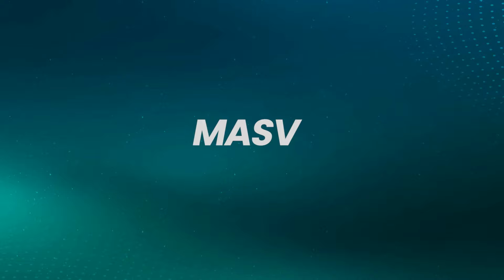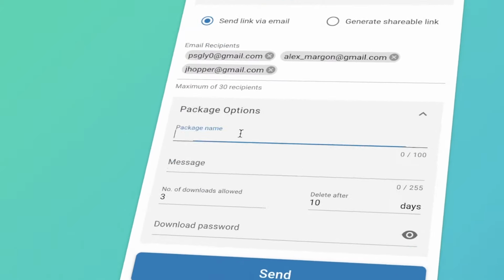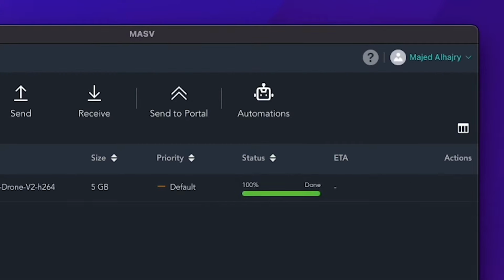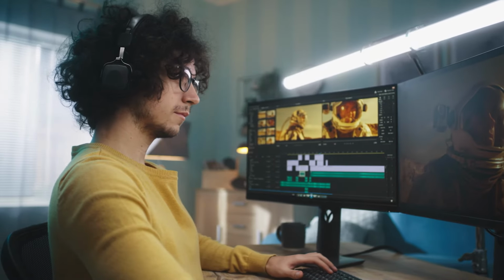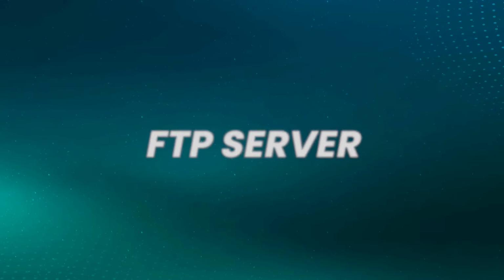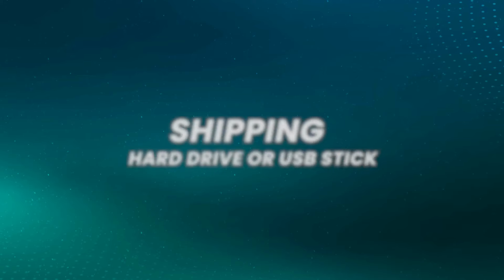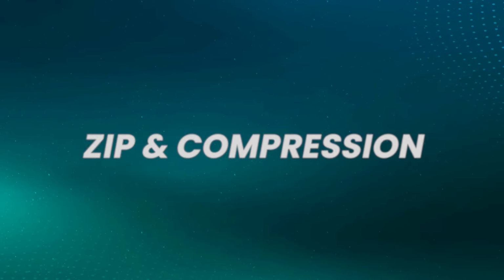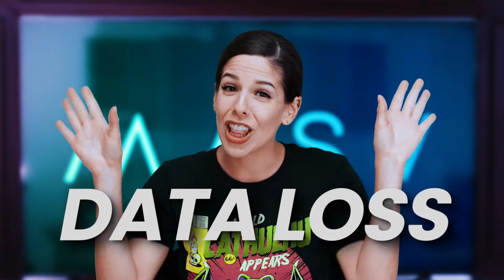How to Send Large Video Files in 2023? Here Are 6 Different Ways! ▶️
Learn how to send large video files using 6 different methods; share gigabytes — even terabytes of footage to clients, teammates, friends, family members and anyone else you can think of.

- Get 15GB for free every month!

How big will my video file be?

*Please note: MASV no longer has a trial and now offers a Free Tier account with free monthly transfer credits

00:00 6 ways to send large video files
00:15 How to send large videos?
00:32 MASV
01:24 UDP-based file transfer
02:19 Cloud storage solutions
03:15 FTP server
03:43 Shipping a hard drive or USB stick
04:11 Zip and compression
04:37 Final verdict